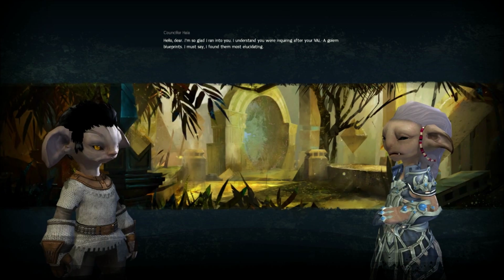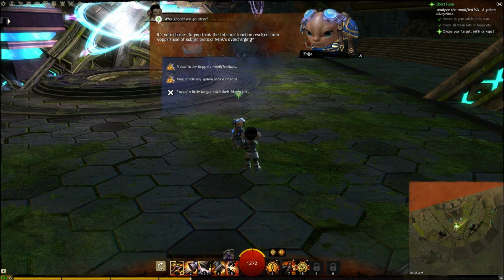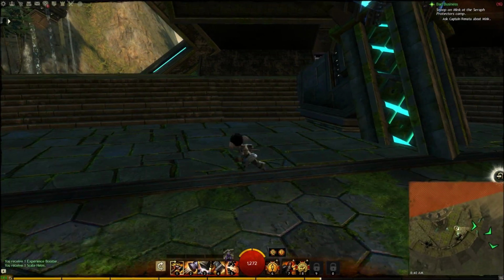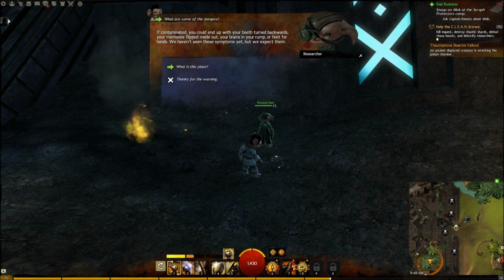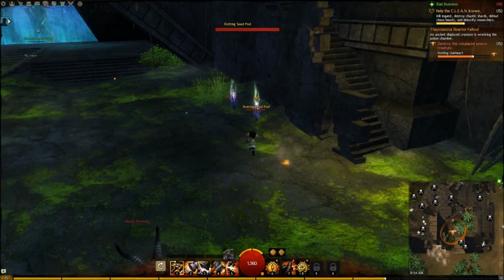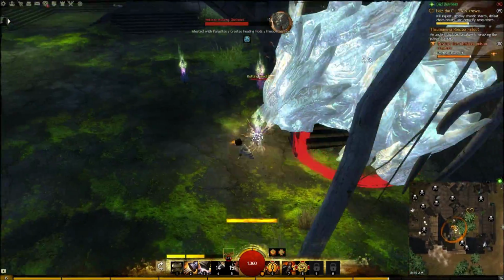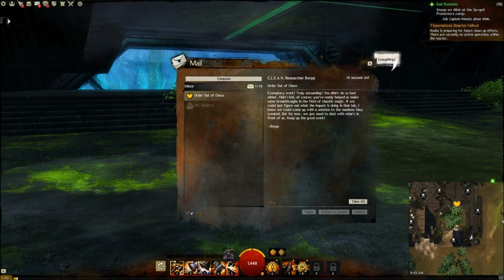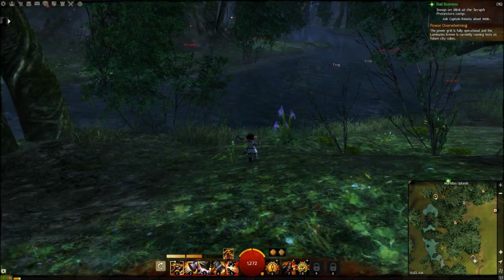Let's Play Guild Wars 2 Pt 39: An Even Shorter Fuse!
I. Don't. Trust. Her!